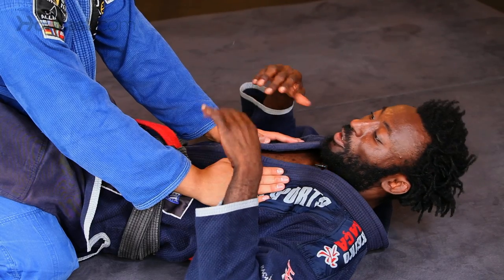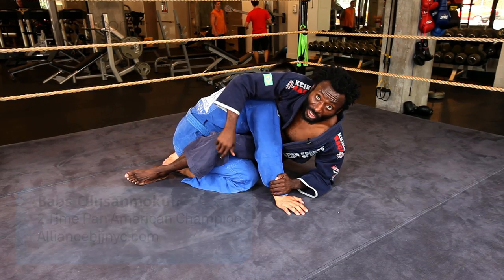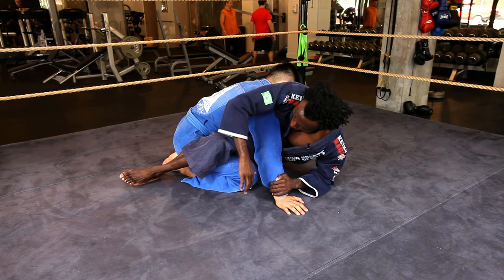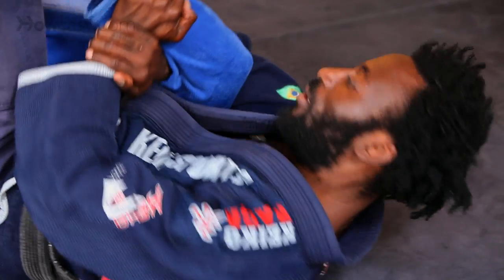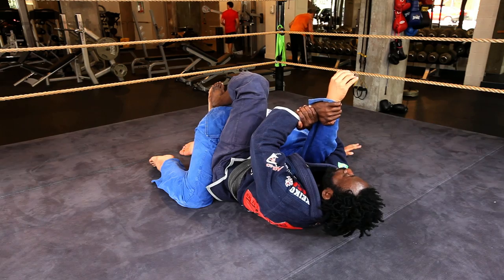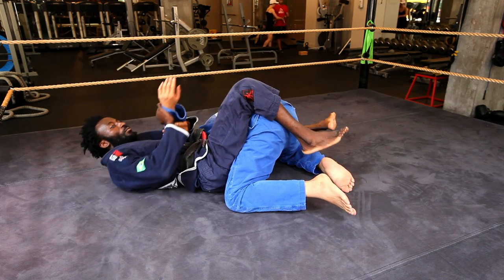How to Do the Kimura Lock | Jiu Jitsu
Basic move from jujitsu. he's got his hands on my chest, I'll just stick my hands through like so. Make him put his hands down. Immediately trap it, sit up into it.

Notice that I open my legs to stand up. My hand goes over his triceps here. I grab my wrist. Notice that I have five fingers on each side, like this and like that, and now I'm going to sit back.

I'm going to put this leg over his body. I'm going to hip escape as I drive this wrist towards the back of his neck. Make sure his arm is not straight. Clip it. Clip it. It's like a chicken wing they call it sometimes. Clip them here and drive. Drive this in the direction of that neck. Like that.

And that is your kimura lock.